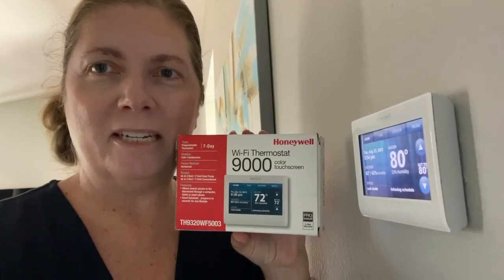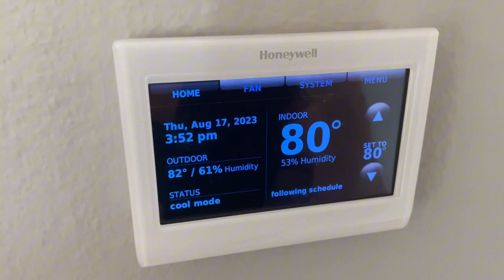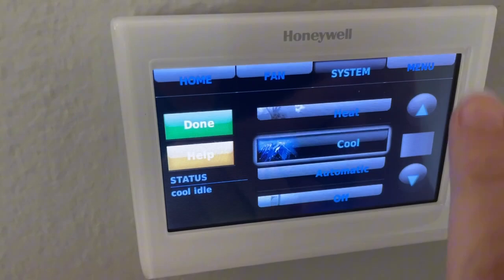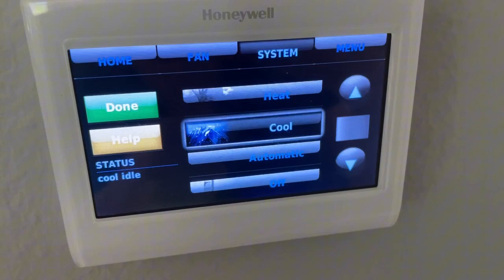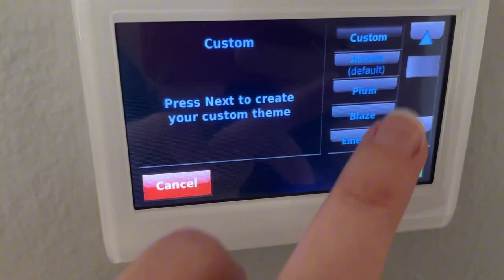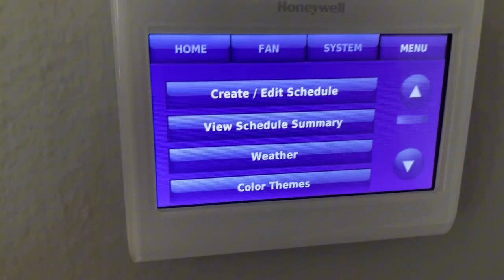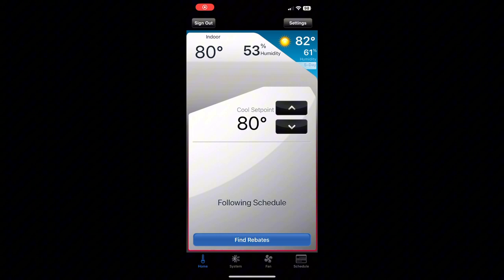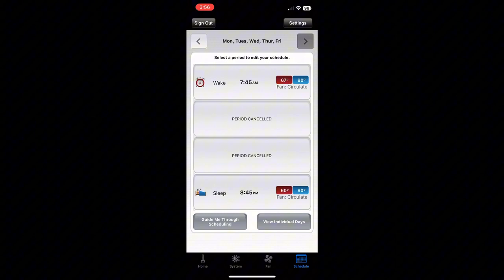Honeywell TH9320WF5003 Wi-Fi 9000 Color Touch Screen Programmable Thermostat, 3.5 x 4.5 Inch, White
Review of Honeywell TH9320WF5003 Wi-Fi 9000 Color Touch Screen Programmable Thermostat, 3.5 x 4.5 Inch, White, 'Requires C Wire"